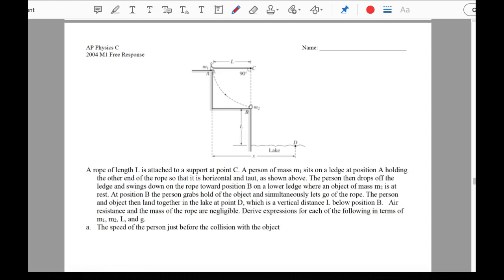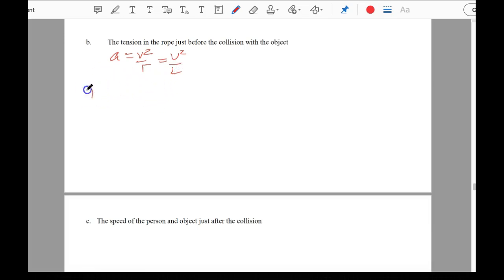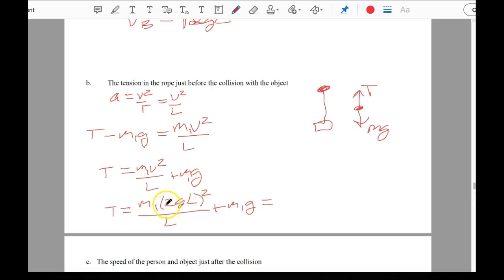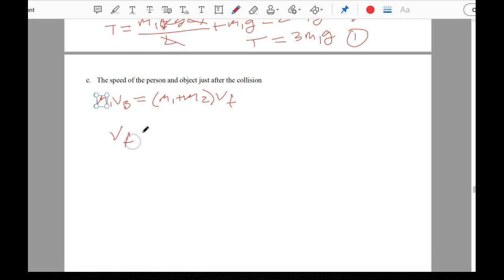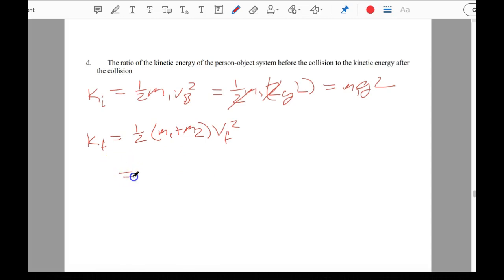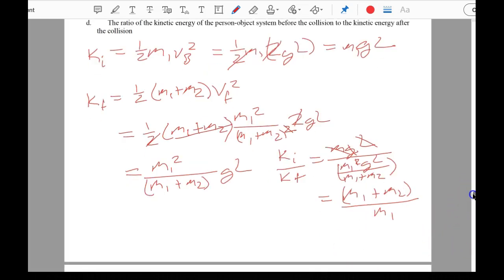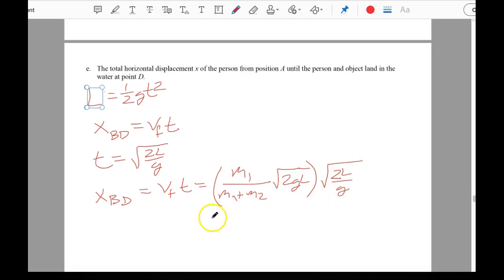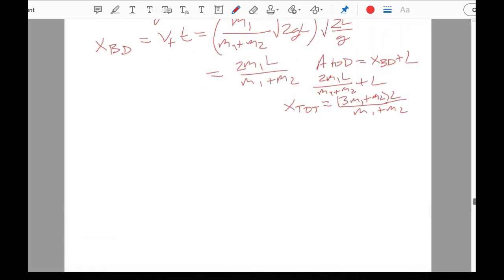2004C M1 Solution